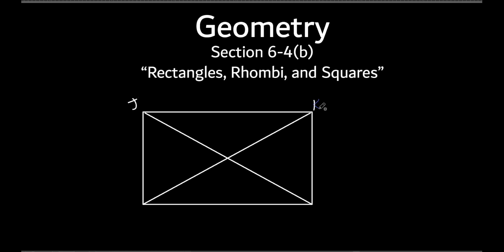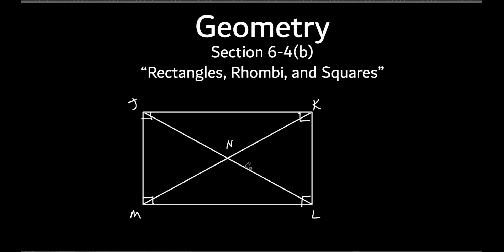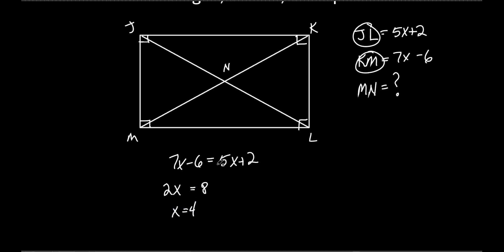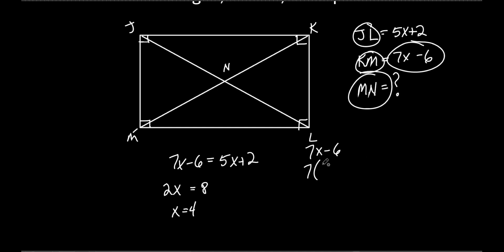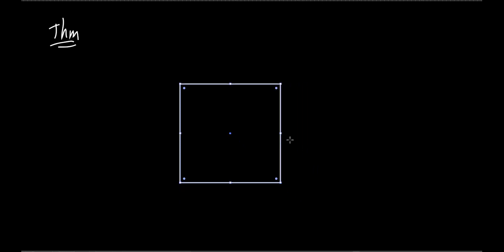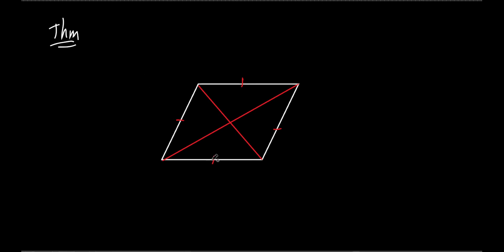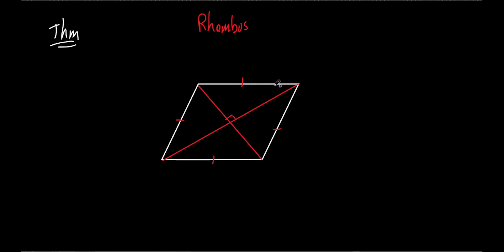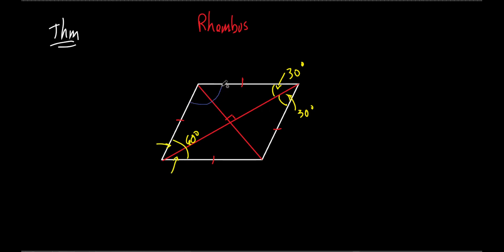CP Geometry Section 6-4(b) "Rectangles, Rhombi, and Squares"